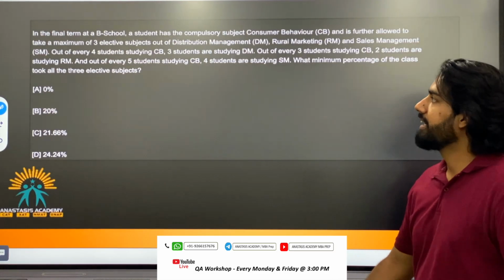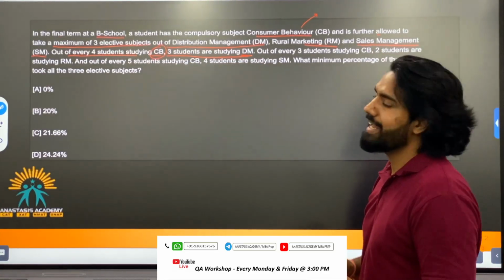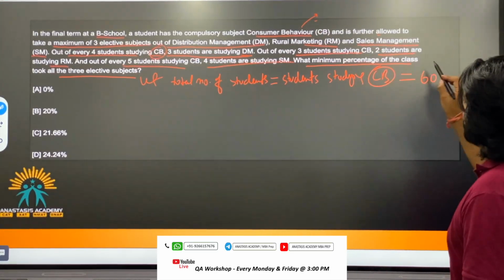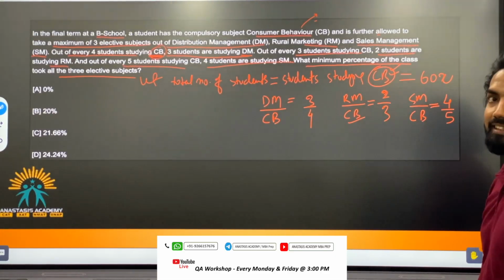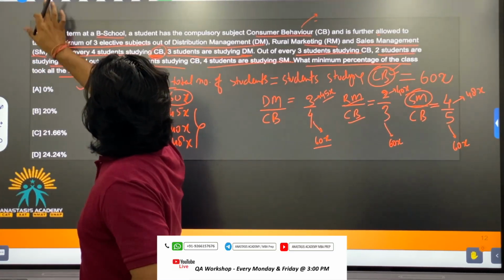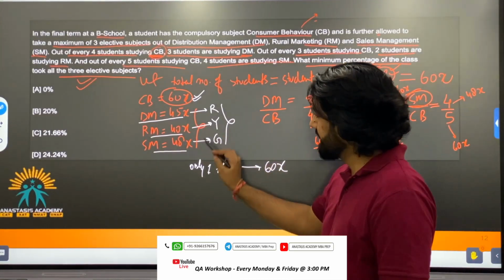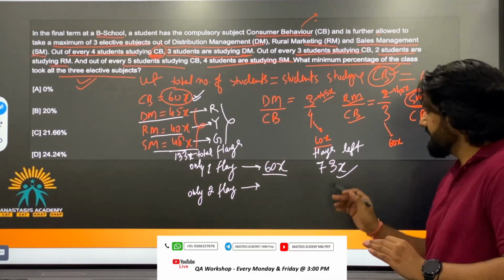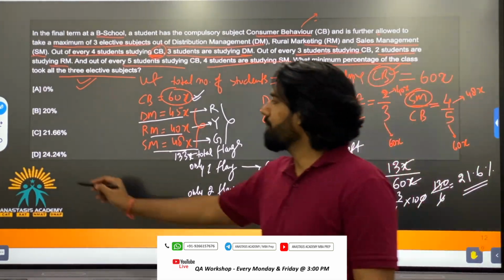CAT 2026 Quant Question of the Day -14 | Final Sprint to CAT | Daily Practice for MBA Entrance Exams